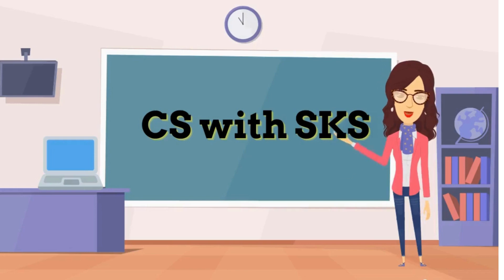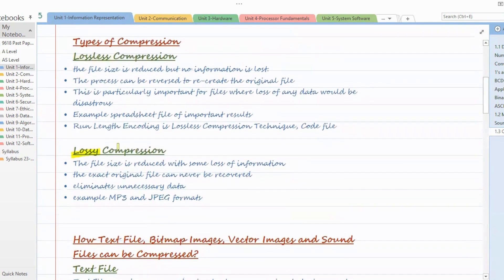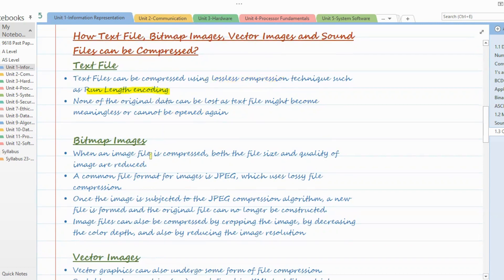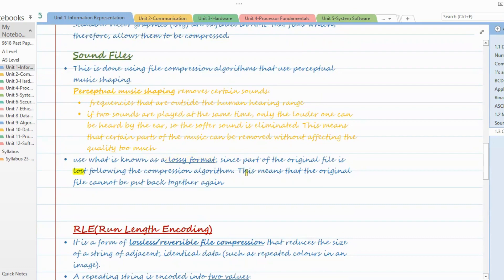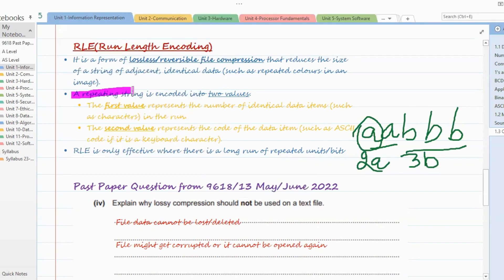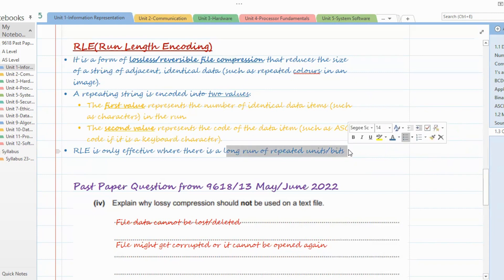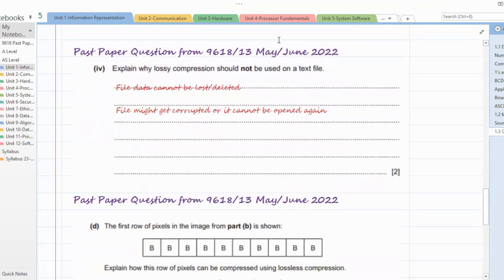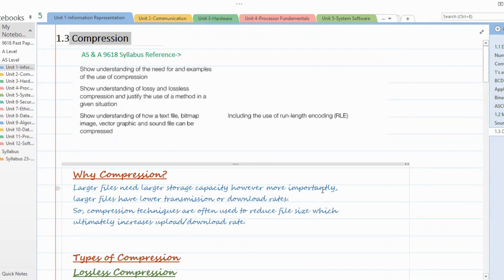Lossy and Lossless Compression and Run Length Encoding(AS&A Level Computer Science9618)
Paper 1:Unit 1-Session 12: Lossy and Lossless Compression and Run Length Encoding
(AS & A Level Computer Science-9618)